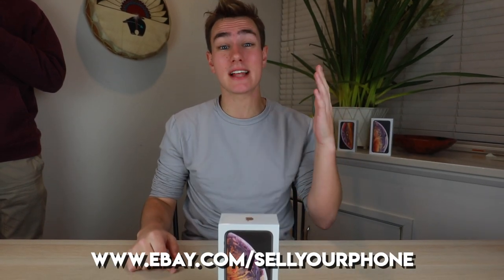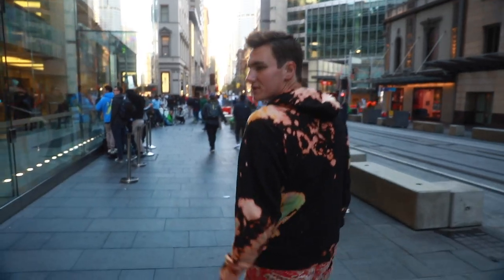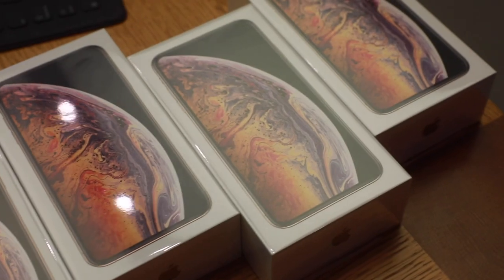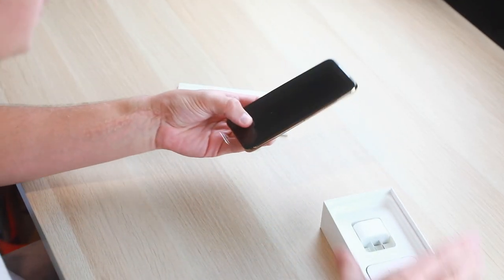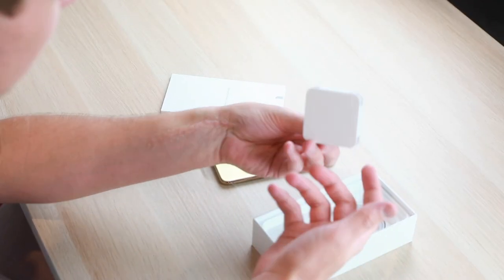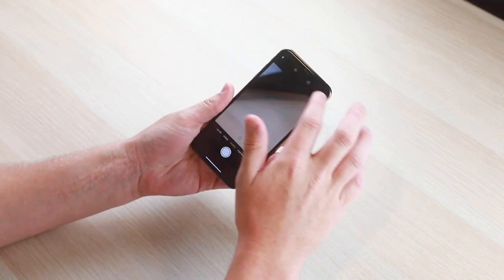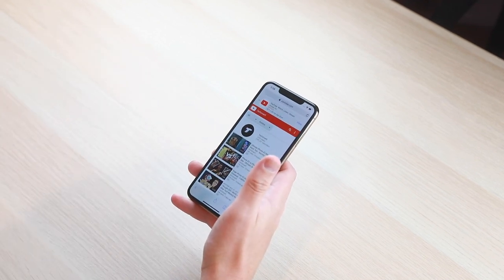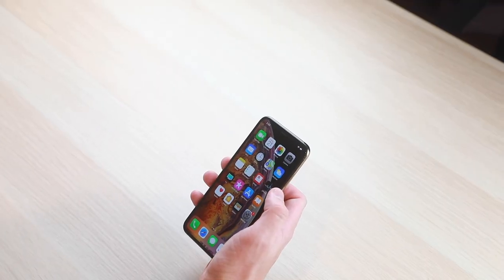Selling My First iPhone XS Max on eBay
I listed my first iPhone XS Max on eBay! I unbox and review the new iPhone XS Max, giving my thoughts on the newest flagship from Apple. Thanks eBay for sponsoring this video - make the most for your old phones

Win TechSmartt’s World’s First iPhone XS Max in Gold 512GB

iPhone XR
IPhone XS Max
IPhone XS

I really hope you enjoy all of the Apple iPhone XS / iPhone XS Max / iPhone XR content that is to come on the TechSmartt channel in the coming days and months.

comment ‘$.99 iPhone XS Max" if u see this 🤣

Our Equipment:

TechSmartt is a kid & family friendly channel, where I unbox and review cool tech & gadgets from the internet!